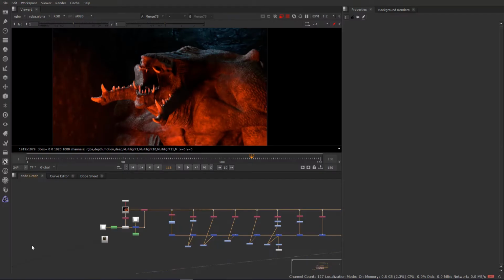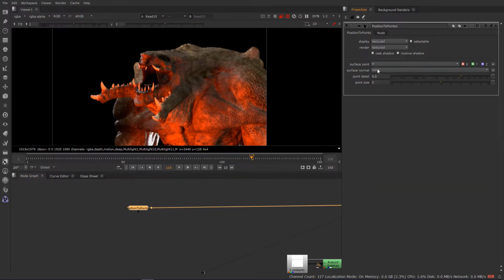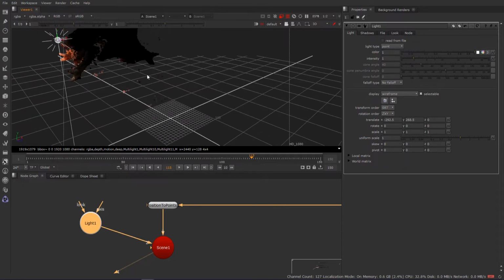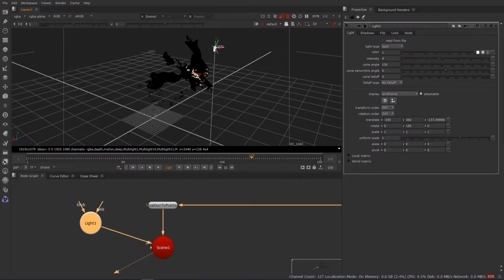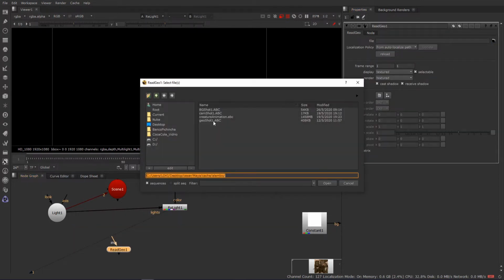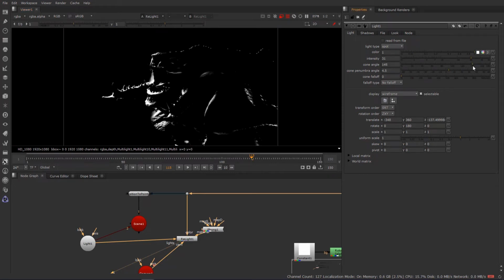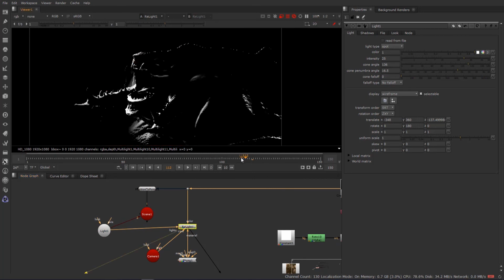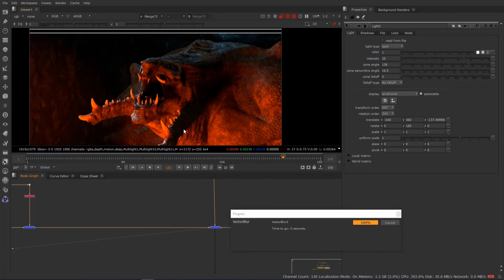Using relight node in Nuke with normal and world position pass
Learn how to use the relight node in Nuke using the Normal and world position pass from Arnold. This technique is useful to relight our 3d renders and also I use it to create 3d mask using Nukes lights as shown in this video.